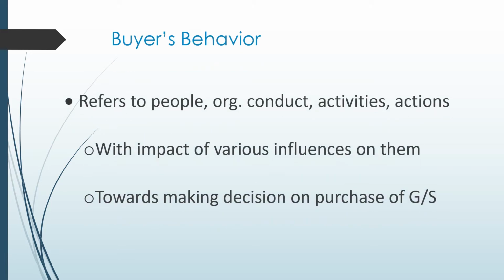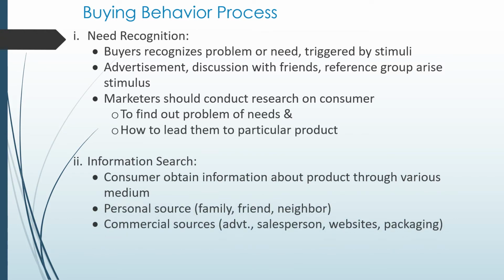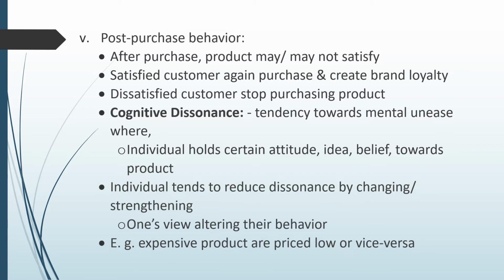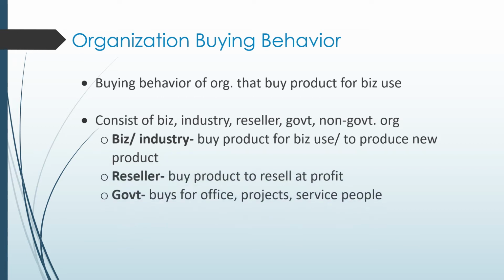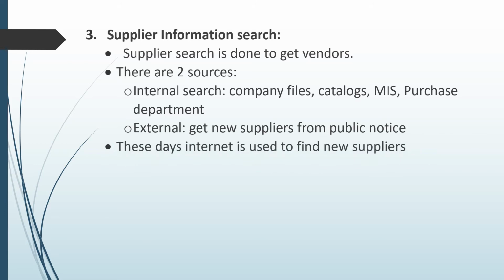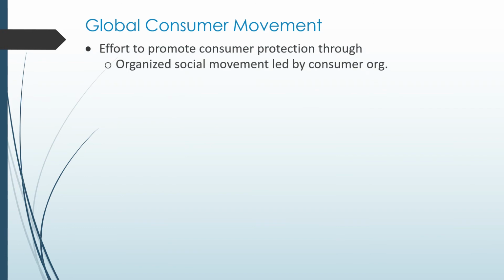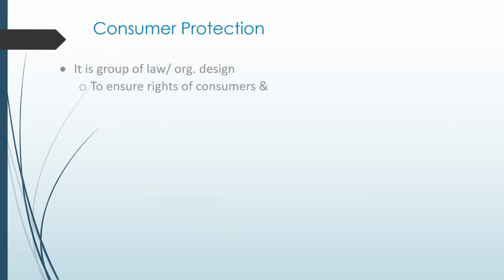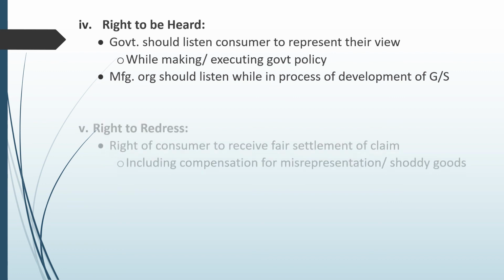Buyer’s Behavior // Marketing // chapter 4 // BBA 4 semester // Tribhuwan University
this chapter includes topic like:

Buyer’s behavior,
Consumer buying Behavior,

Buying behavior Process, need recognition, product specialization, supplier information search, evaluation, purchase decision, post purchase behavior,
Factors influencing Consumer Buying Decision,

economic factor, demographic factor, psychological factor, socio-cultural factors,  culture, sub culture, family size,
Organization Buying Behavior,
Stages of Org. Buying,
Factors affecting Org. Buying,
Global Consumer Movement,
Consumer Protection,

right to choose, right to safety, right to be informed, right to be heard, right to redress, right to consumer evaluation, right to healthy environment,